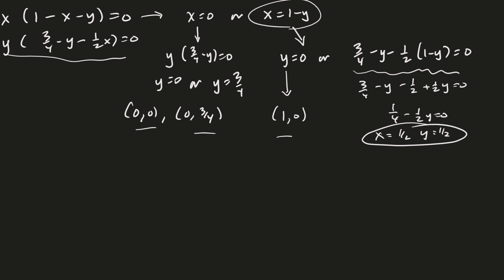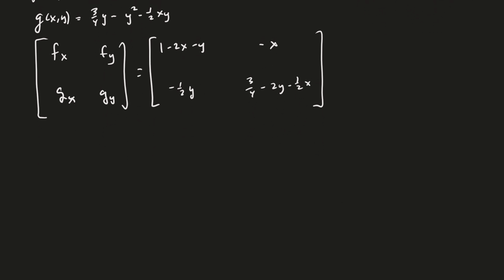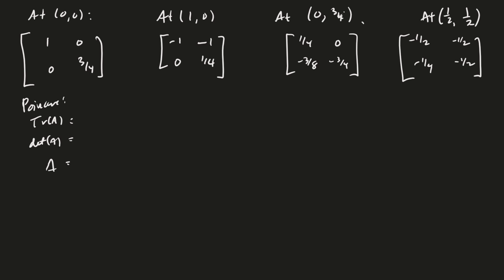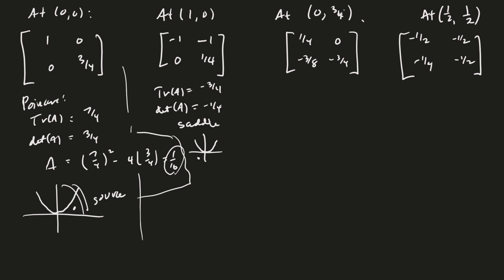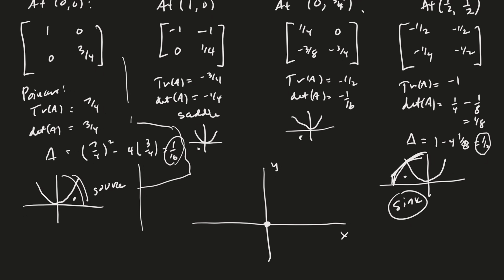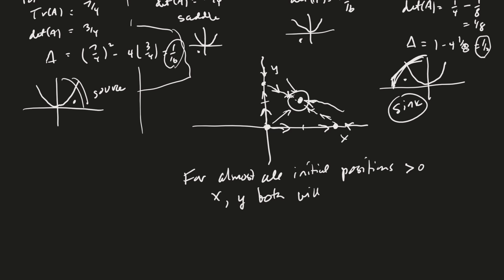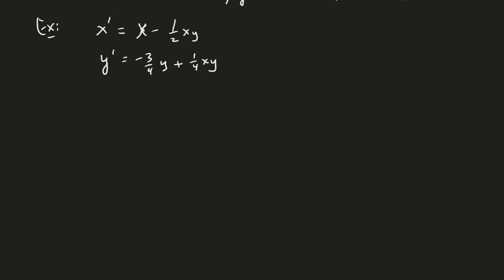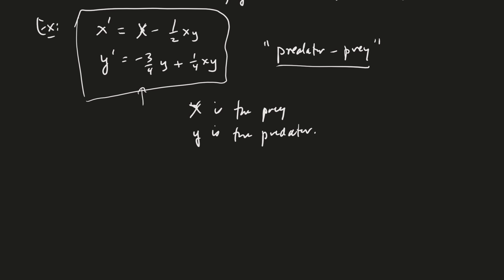Math 350 Ch 9.4-9.5 (Video 3 of 4)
Finishing the competitive species model.  Start the predator-prey model.